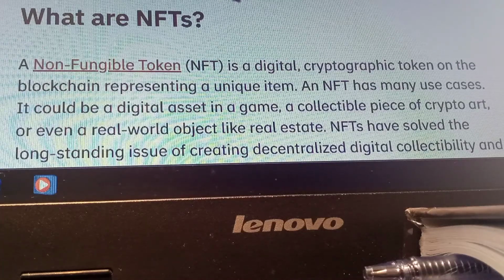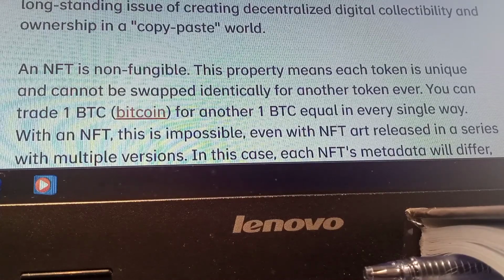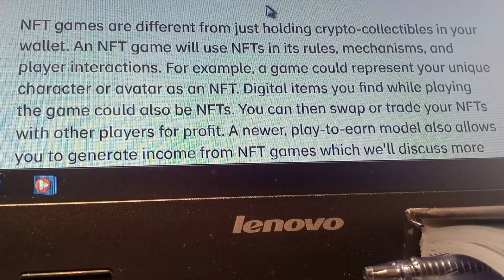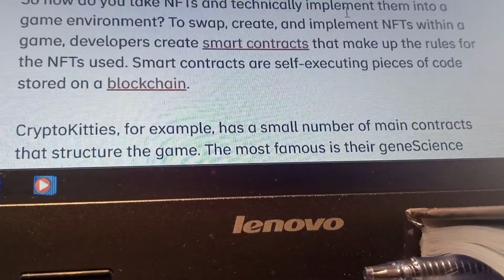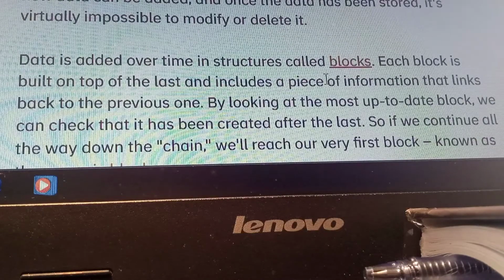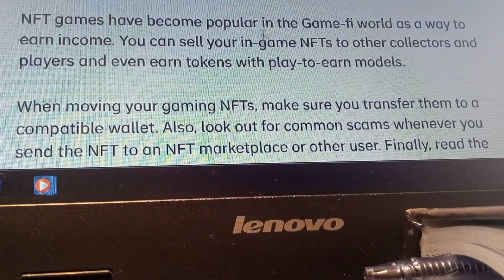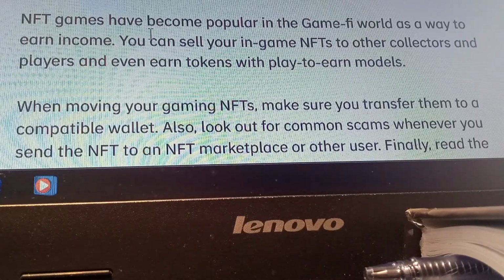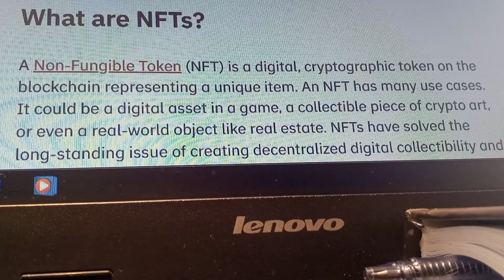What is NFT? Digital assets